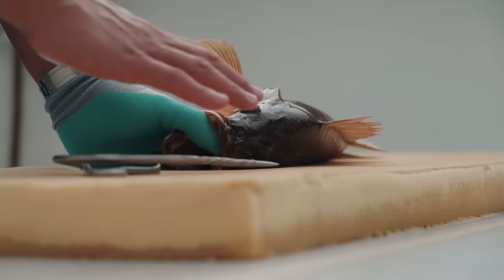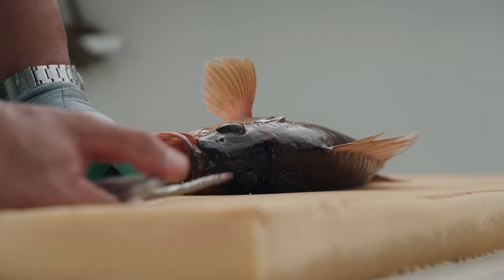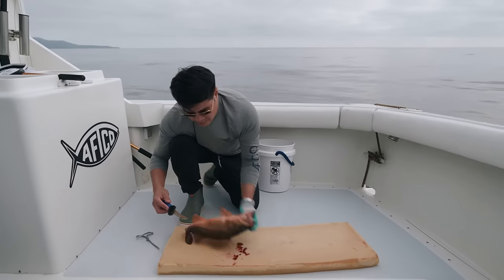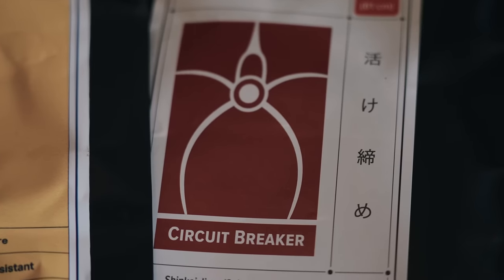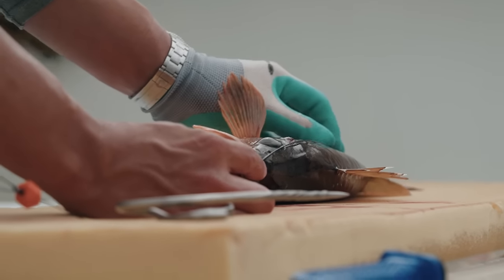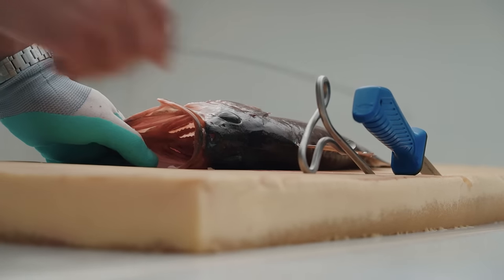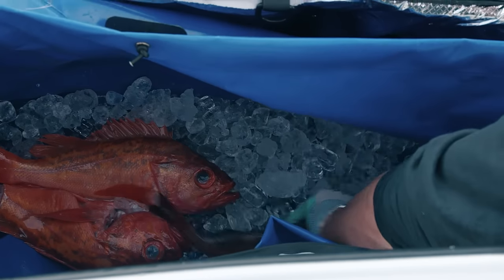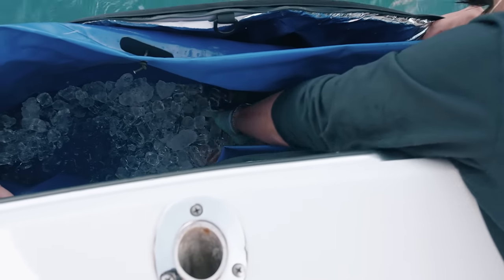How to Ike Jime A Fish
Ever wonder why yellowtail or bluefin sashimi tastes better at a truly authentic sushi bar?

You’ve probably brought fish home from a trip and created your own sashimi platter only to discover it didn’t quite taste the same and the texture wasn’t as nice as what you’re accustomed to ordering at your favorite Japanese restaurant. You just harvested the fish yesterday – it doesn’t get any fresher, so what gives?

The way a fish is handled once it comes aboard is what truly makes the difference in terms of taste and quality. Welcome to Ike Jime. Follow this simple four-part process and you will enjoy an elevated caliber of fish at home or on the back of your boat.